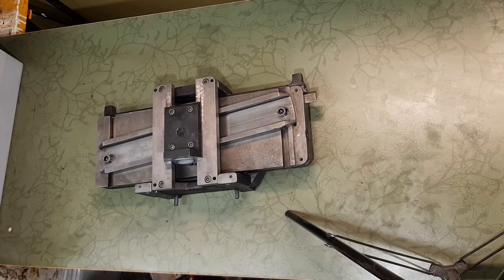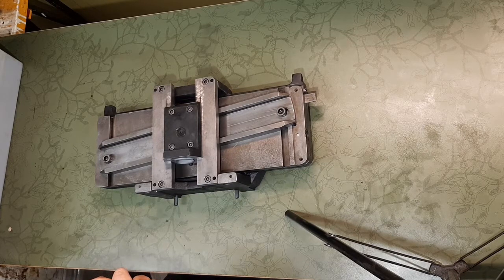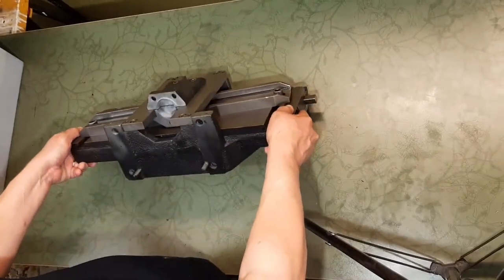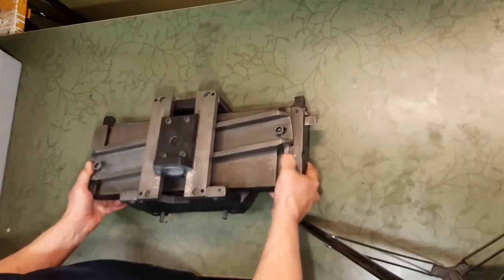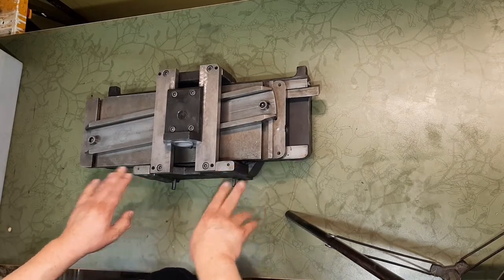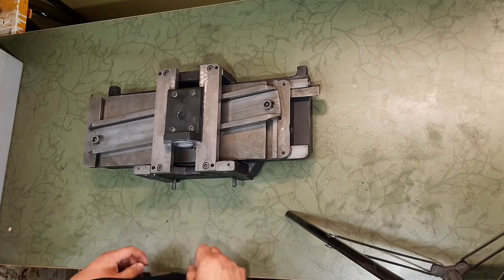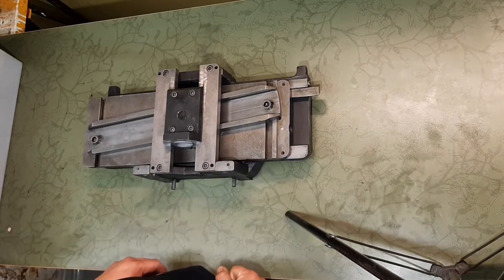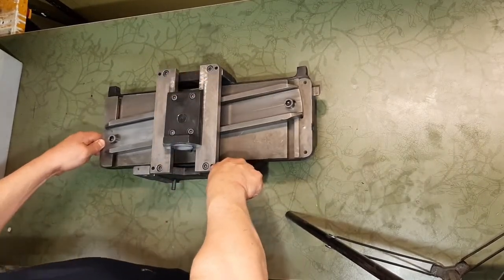Taper Turning Attachment TOS TRENS SN50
Displaying overhauled taper turning attachment for the TOS / TRENS Lathes SN 50 / 500 series.